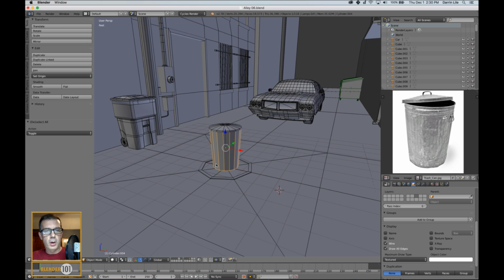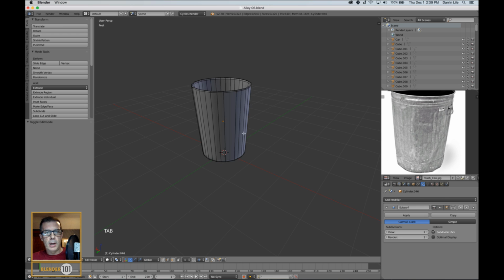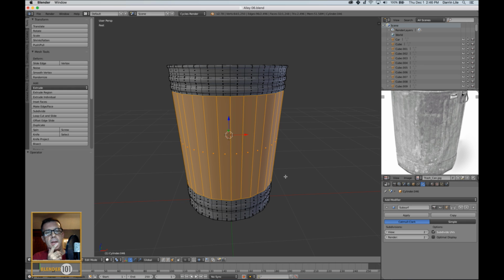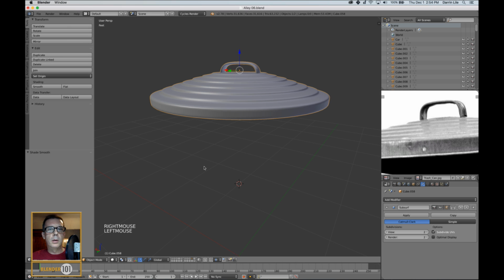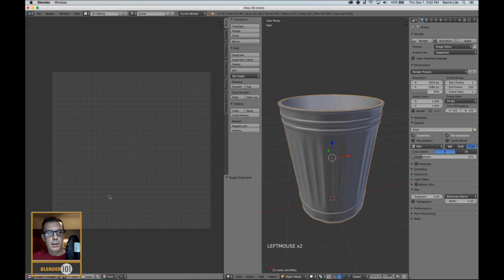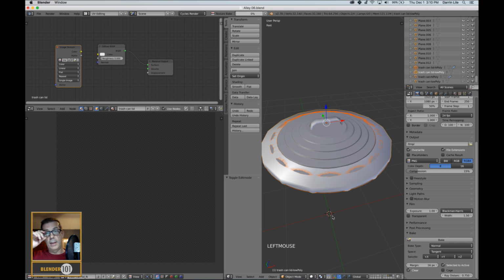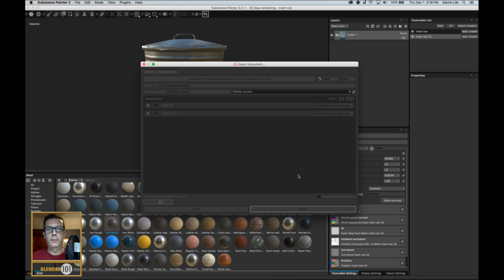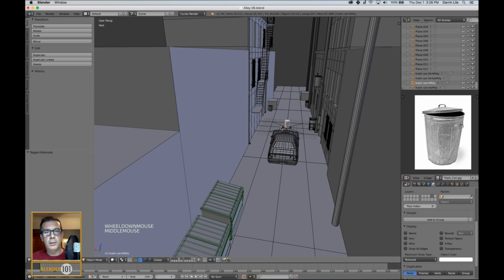Blender: Modeling an Alley-06-Live Stream